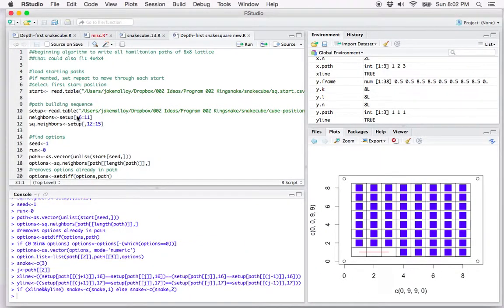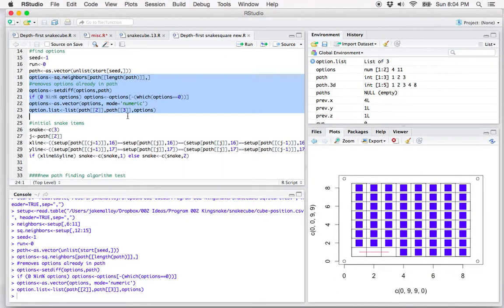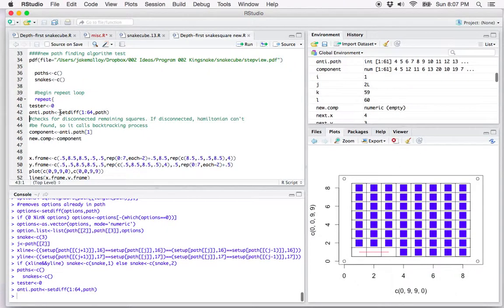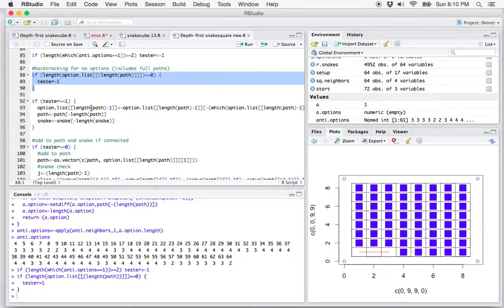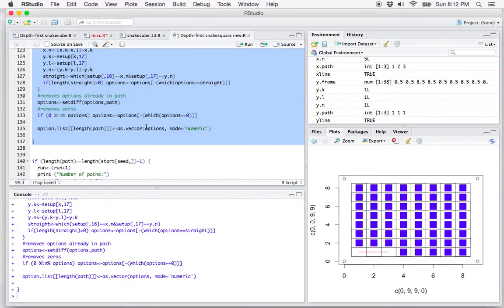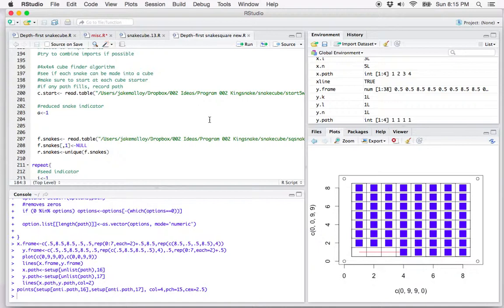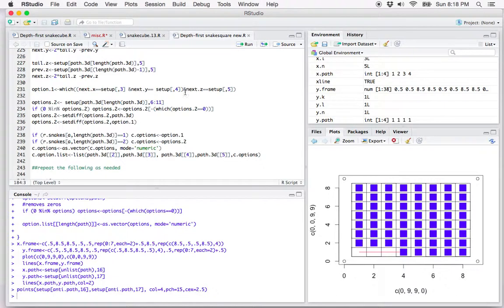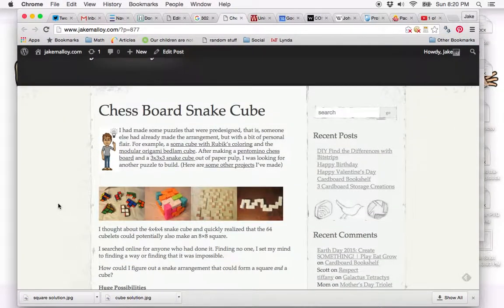Chess Cube Code Walkthrough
I walk through the code I wrote to find the snake cube/square.